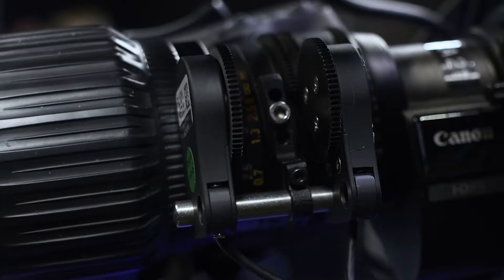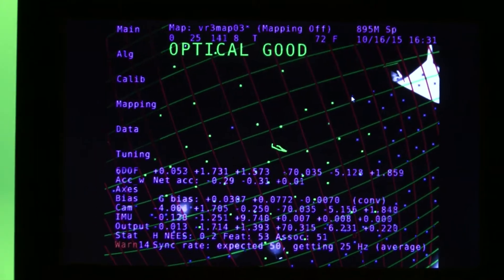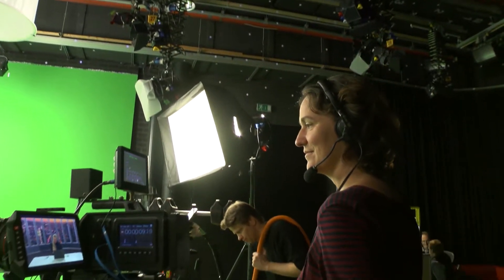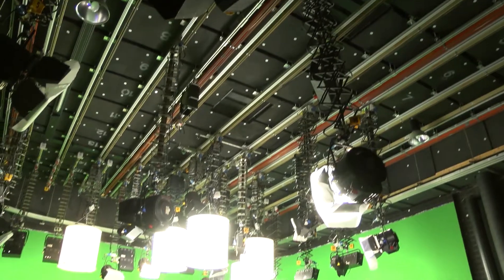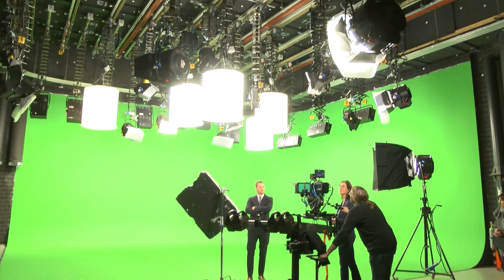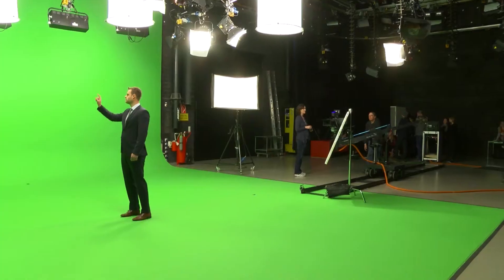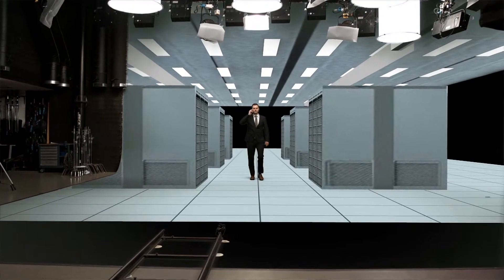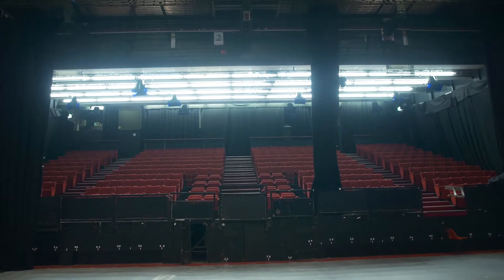Mo Sys StarTracker Interviews